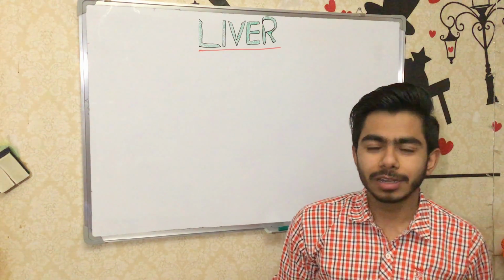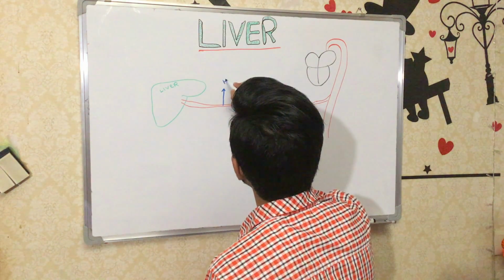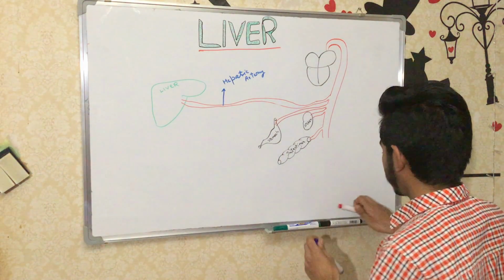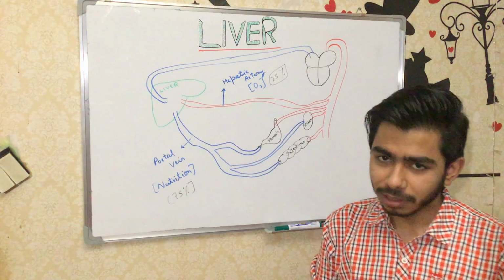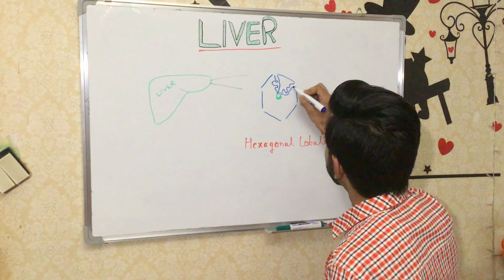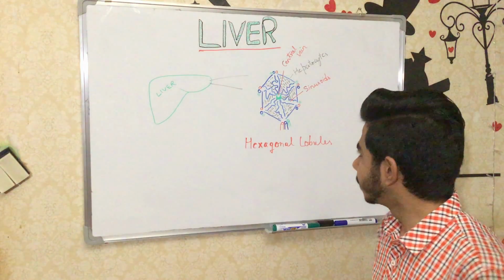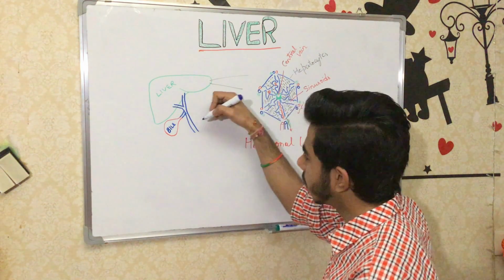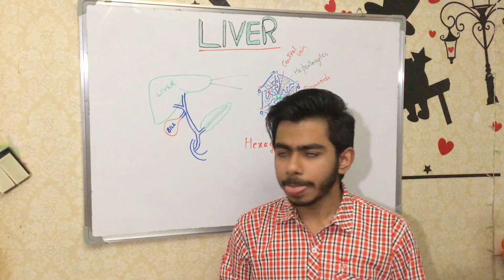LIVER - STRUCTURE, ANATOMY, HISTOLOGY & FUNCTIONS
The liver is a large, meaty organ that sits on the right side of the belly. Weighing about 3 pounds, the liver is reddish-brown in color and feels rubbery to the touch. Normally you can't feel the liver, because it's protected by the rib cage.